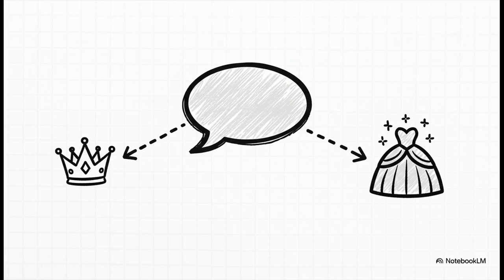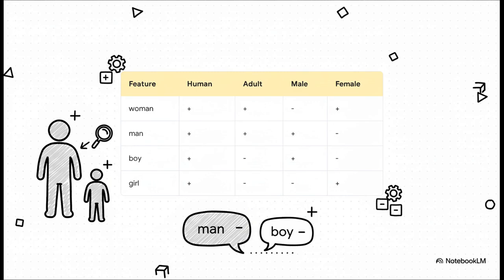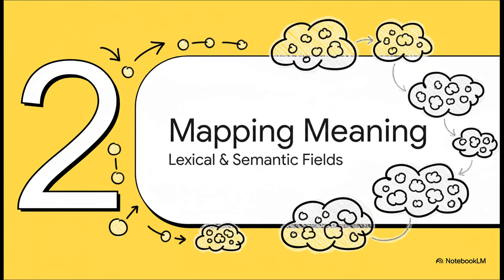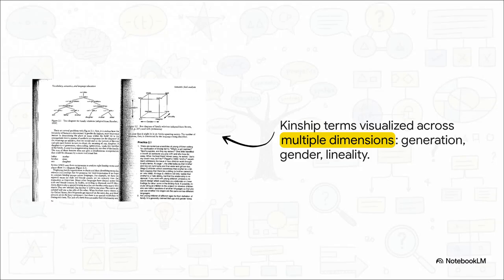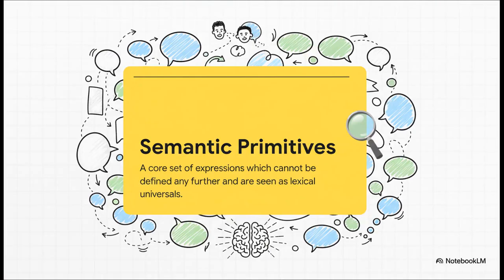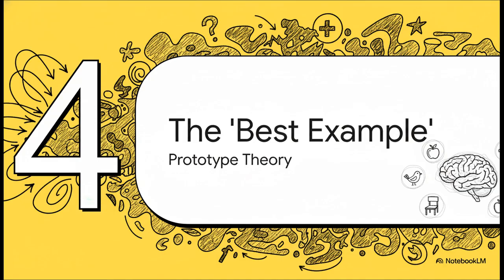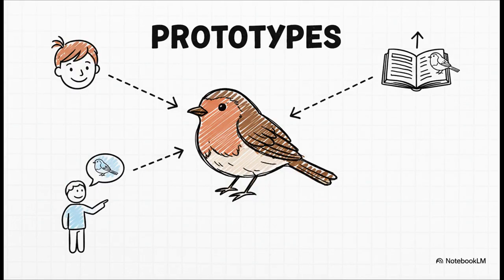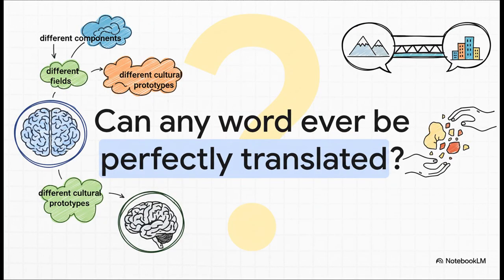Analysing Word Meaning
Compulsory reading: Hatch & Brown - Semantic features & semantic fields analysis - pp 14-44
Presentations: Analysing word meaning, Language corpora